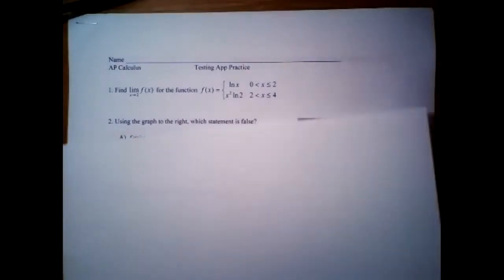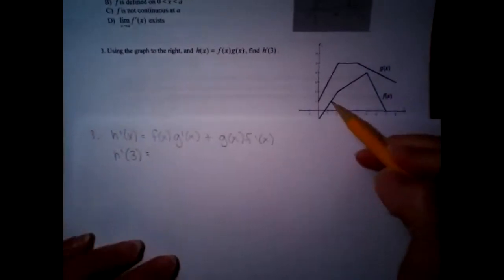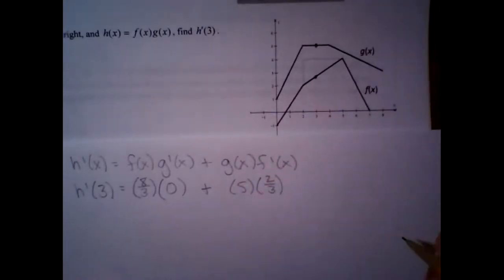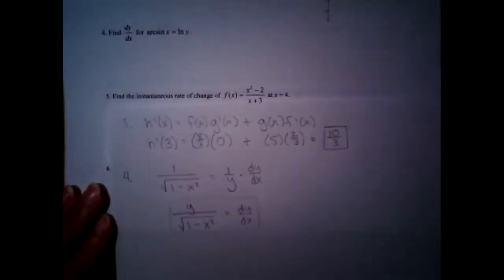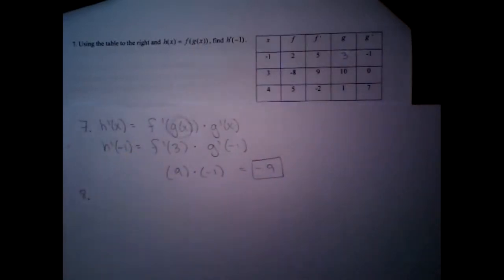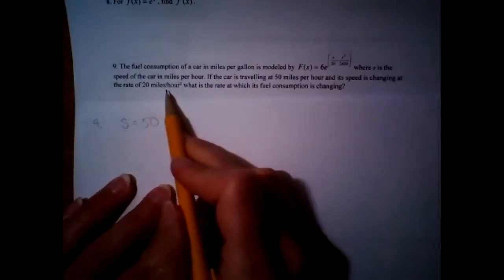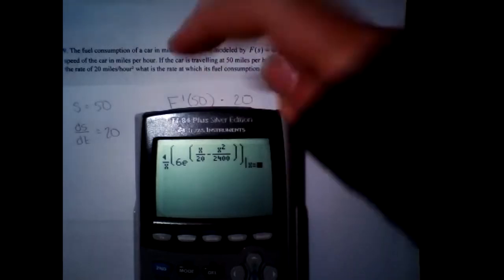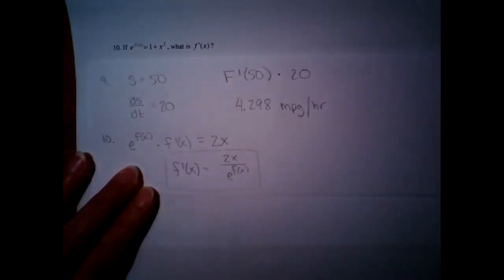going over testing practice 1